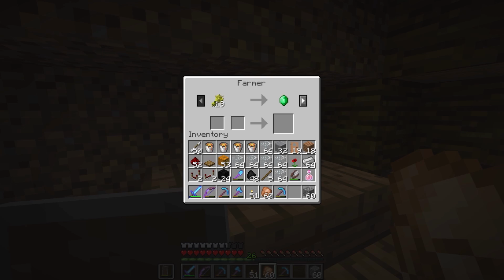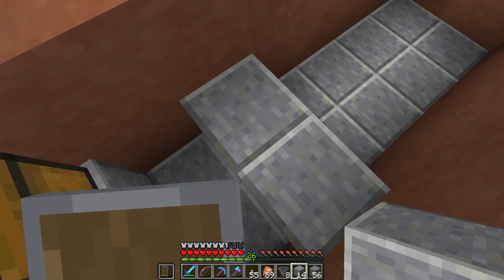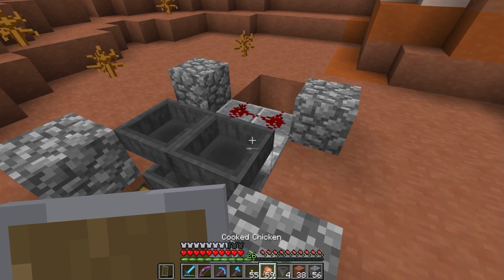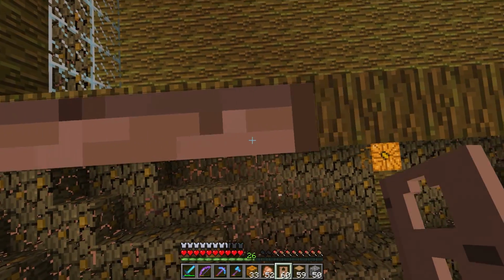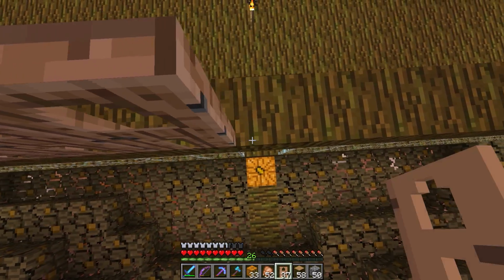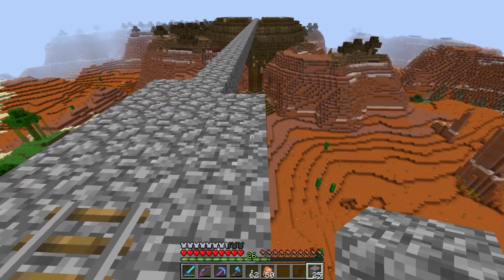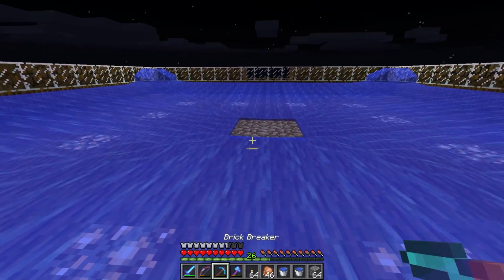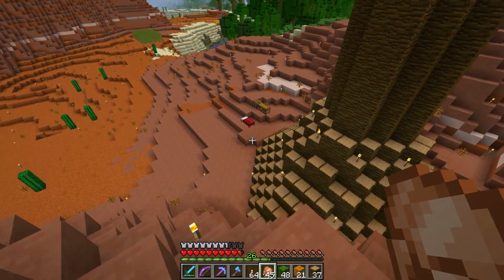1.9 Survival Tutorial - Ep 35 Iron Golem Farm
In this episode we build ourselves an Iron Golem farm wrapped in a pretty cool package.